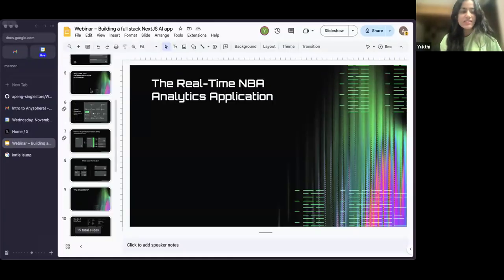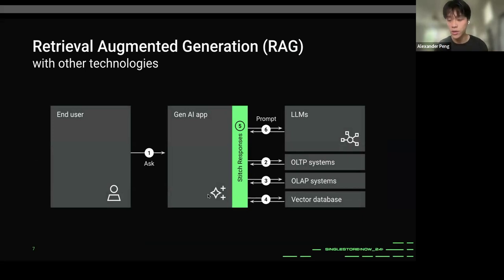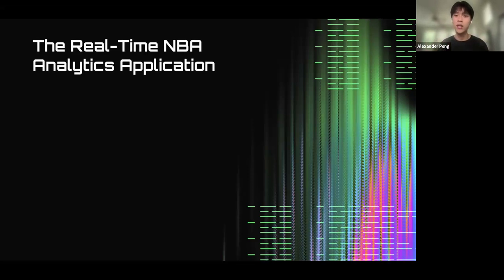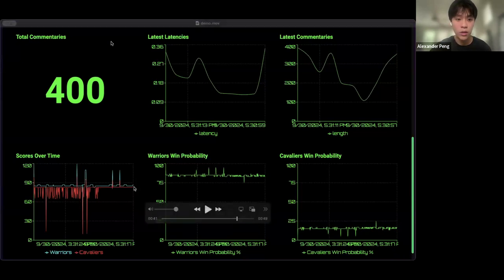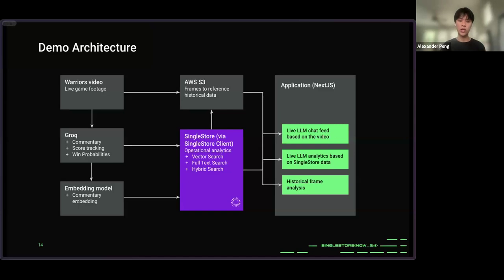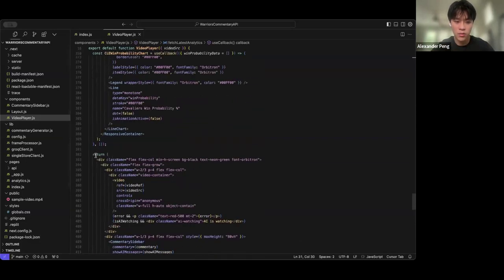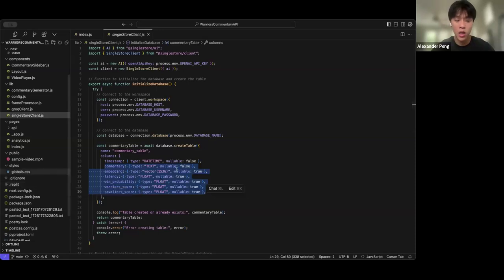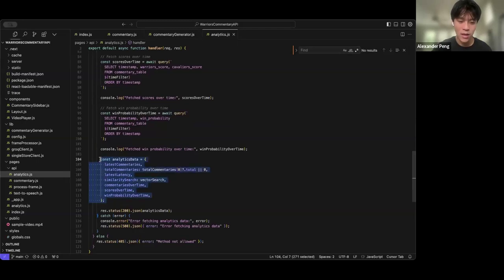Building a full stack NextJS AI app | SingleStore Webinars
🚀 Learn how to build a full-stack Next.js AI application powered by SingleStore Helios!

In this hands-on webinar, Alex (Growth Engineer, SingleStore) walks you through how to create a real-time AI-powered app using Next.js, GROQ Vision Models, and SingleStore Helios — a unified cloud database built for real-time analytics, AI, and vector search.

Perfect for AI developers, data engineers, and full-stack builders looking to combine Next.js, AI models, and live streaming analytics into one seamless stack.

SingleStore Helios delivers millisecond performance for real-time data, AI workloads, and vectorized retrieval, helping you build apps that are fast, scalable, and production-ready.

2️⃣ Free Credits Link

3️⃣ Video Summary

📘 What you’ll learn in this session:

What makes an AI app “real-time” and why it matters

Building a Next.js + AI + SingleStore full-stack application

How to stream and process data from video frames

Connecting Next.js frontend to SingleStore Helios backend

Using GROQ Vision Models for live visual commentary

Storing structured + unstructured data in a single database

Building dashboards for analytics, latency tracking, and win probability

Code walkthrough: React components, API routes, and database setup

Real-world use cases: sports analytics, IoT, fintech, and security

Q&A: data modeling, scaling, and multi-modal AI architecture

💡 Takeaway: Learn how to build intelligent, real-time web apps using Next.js, LangChain, and SingleStore Helios, all running at sub-100ms speed.

4️⃣ Speaker Info

👤 Speaker: Alex
🎓 Growth Engineer, SingleStore | Stanford Graduate
💬 Alex demonstrates how to integrate Next.js, GROQ, and SingleStore Helios to power modern AI-first web applications — from live commentary to analytics dashboards.

👩‍💼 Moderator: Yukti Dedi — Growth Marketing Analyst, SingleStore

5️⃣ Chapters & Timestamps

00:00 – Welcome & Introduction (Yukti Dedi)
01:00 – Webinar Overview + Speaker Intro (Alex)
03:00 – What is a Real-Time AI Application?
05:30 – Why Modern Databases Struggle with AI Workloads
08:00 – The Rise of Vector Databases & RAG
10:00 – Consolidating Data into One Hybrid Database
12:00 – Introduction to SingleStore Helios
13:00 – How Hybrid Workloads Power AI Apps
14:00 – The Real-Time NBA Analytics App Demo
18:00 – Combining Structured + Unstructured Data
20:00 – How SingleStore Enables Real-Time Inference
23:00 – Code Walkthrough (Next.js + API Routes)
25:00 – Setting up Your Free Helios Database
28:00 – Connecting Next.js Frontend to Helios Backend
33:00 – Using GROQ Vision API for Commentary
37:00 – Building Real-Time Analytics Dashboards
41:00 – Data Modeling & Schema Evolution Tips
45:00 – Handling Video Streams + Embeddings
50:00 – Writing & Querying Data in SingleStore
53:00 – SQL Queries for Live Charts & Graphs
56:00 – Q&A: Vector Database, Healthcare, and IoT Use Cases
1:00:00 – Real-Time AI in Emergency + Drilling Industries
1:05:00 – Final Q&A + Code Resources
1:09:00 – Wrap-Up & Upcoming Webinars

6️⃣ CTA & Links

7️⃣ Resources